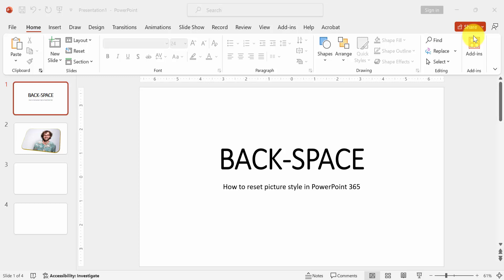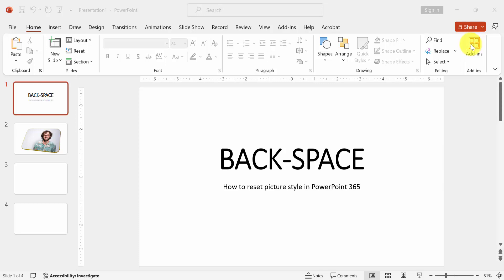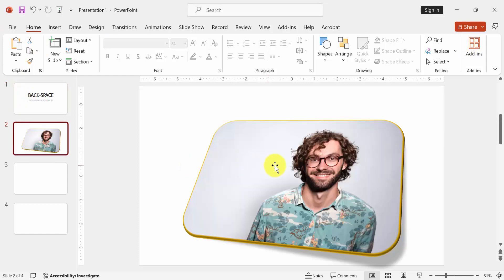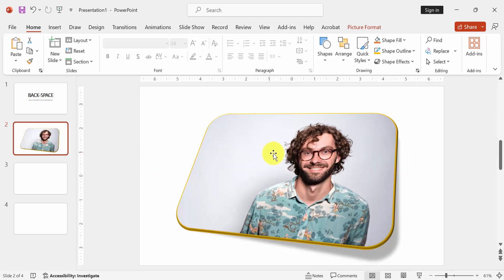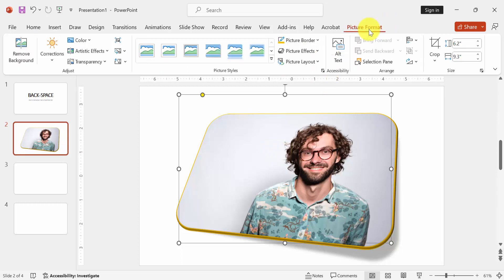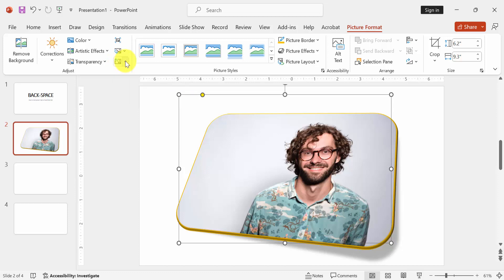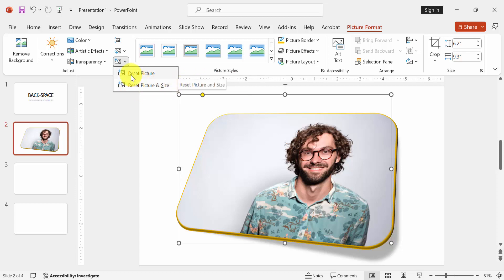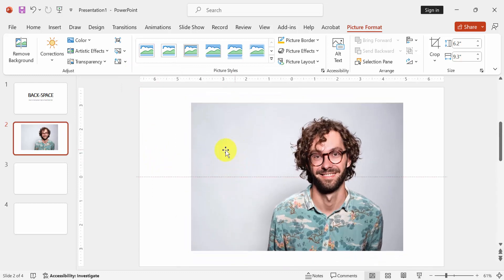How to reset picture style in PowerPoint 365